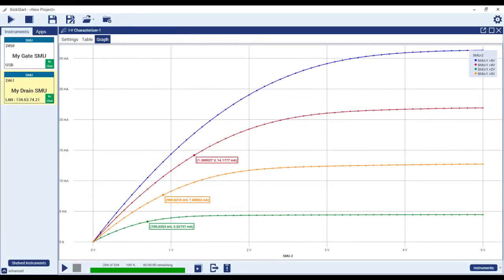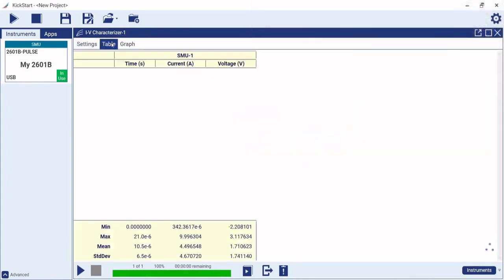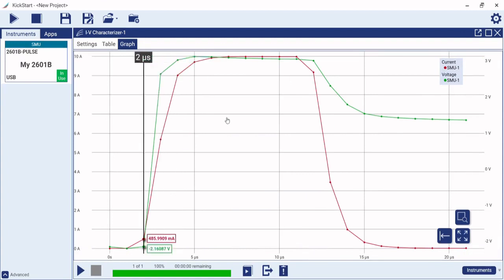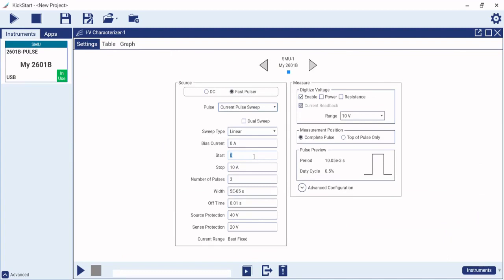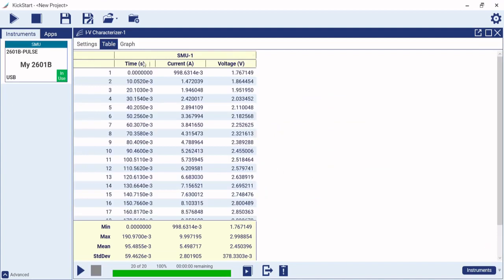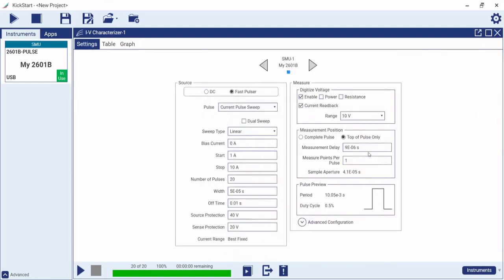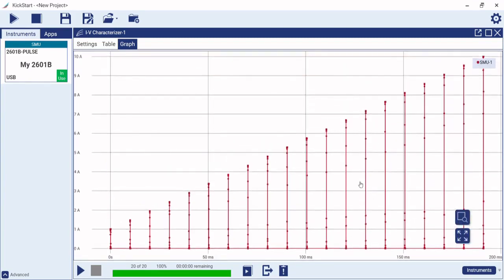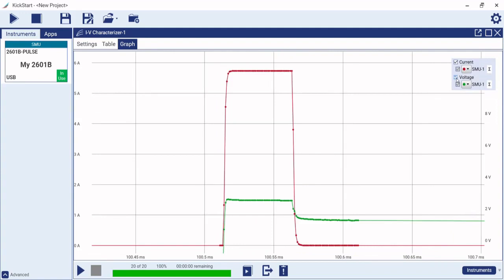Source and Measure Fast Pulses with KickStart and the 2601B PULSE Pulser SMU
Learn how you can use Keithley’s KickStart Instument Control Software to create fast pulses and fast pulse sweeps for the new Keithley 2601B-PULSE Pulser Source Measure Unit and quickly analyze your results.